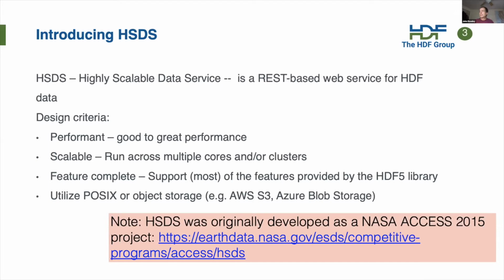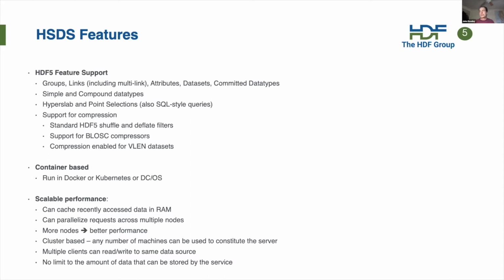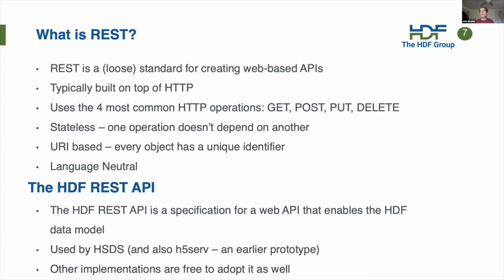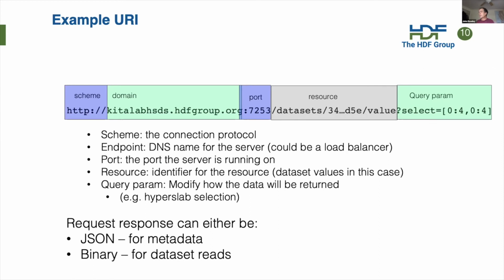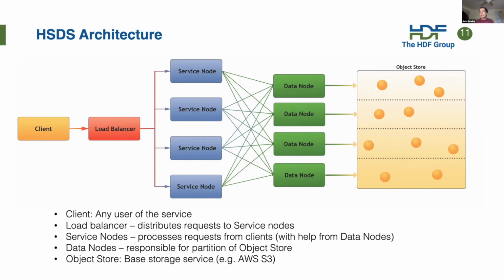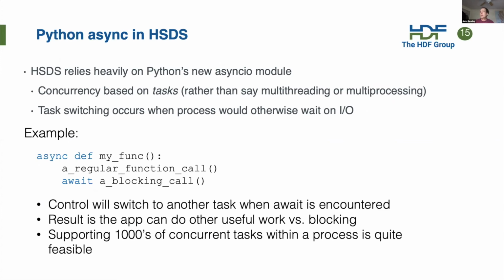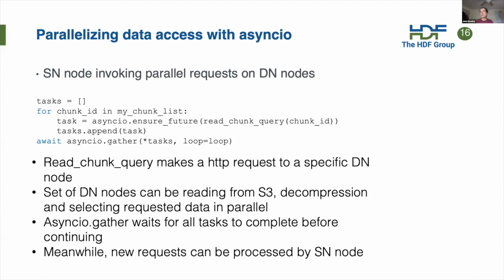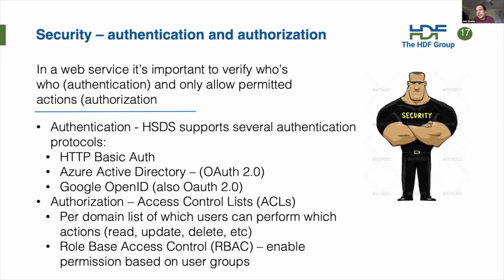HDF for Cloud – HSDS server - John Readey (HDF5 Users Group, Day 2 - 10/14/20)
Welcome to the HDF Users Group Meeting for 2020, held virtually. HSDS is a REST-based HDF server designed to work efficiently in the cloud or with on prem deployments.  This talk will review the features and architecture of HSDS.